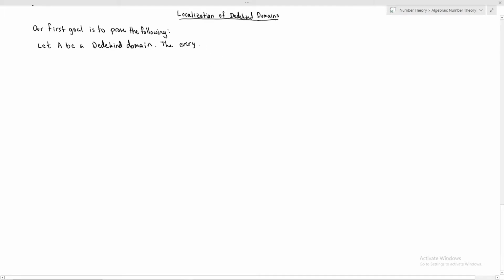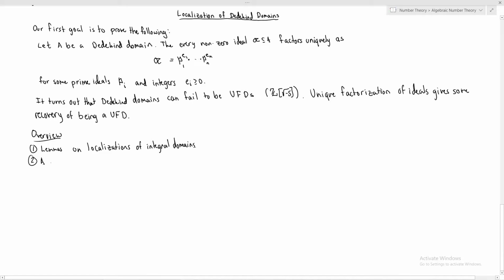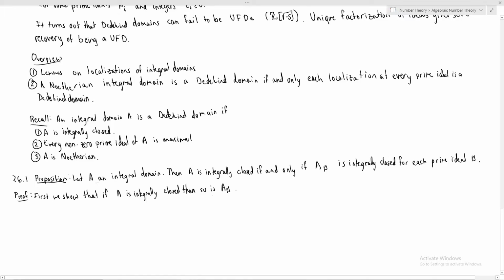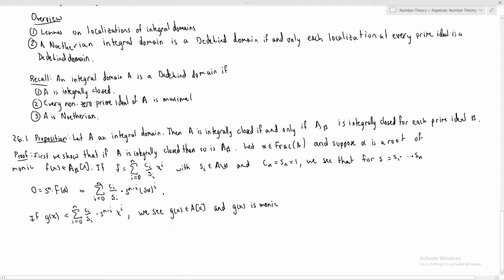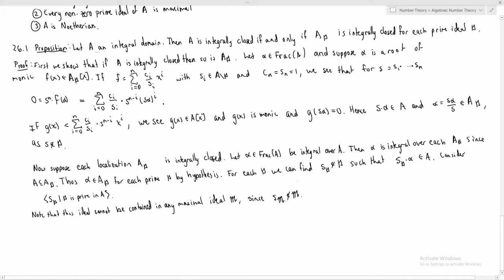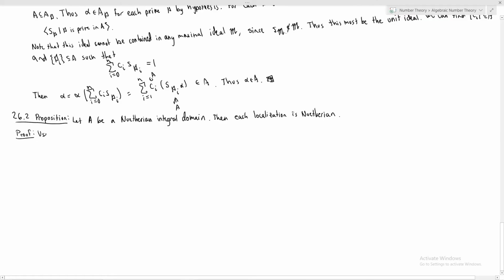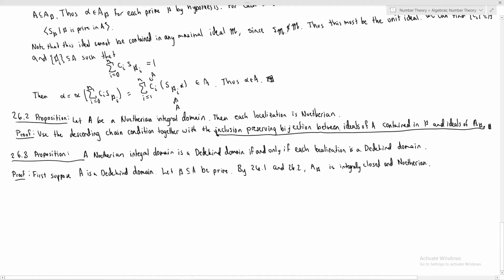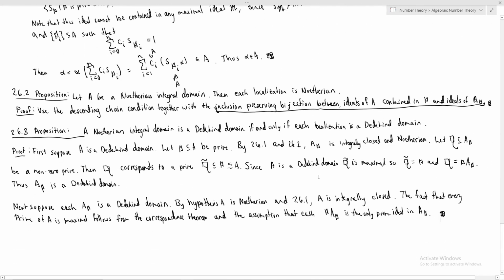Algebraic Number Theory Lecture 26 (Sean Haight)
Localizations of Dedekind Domains